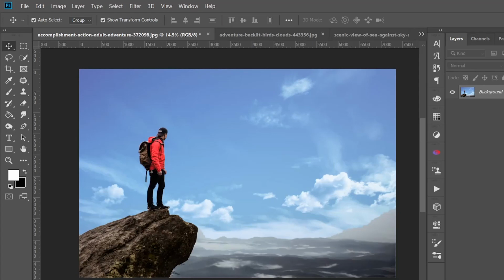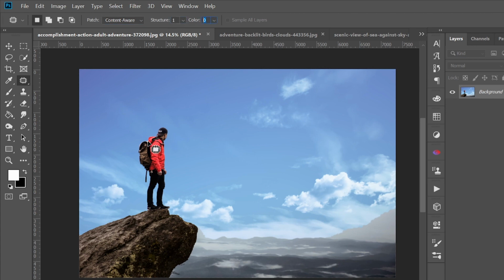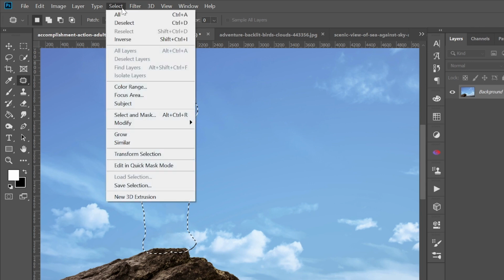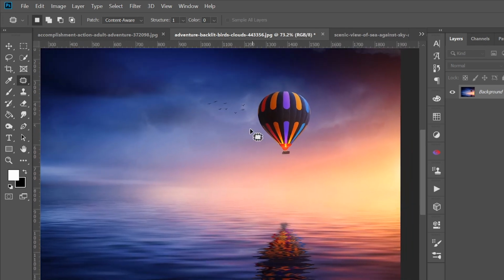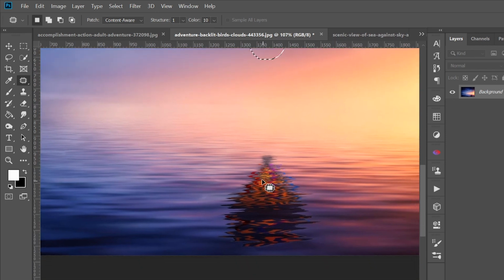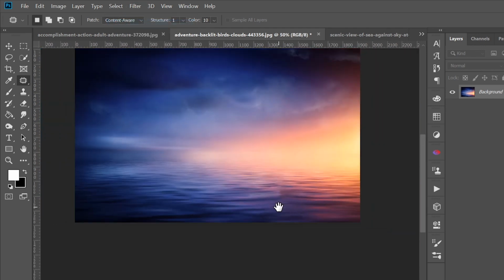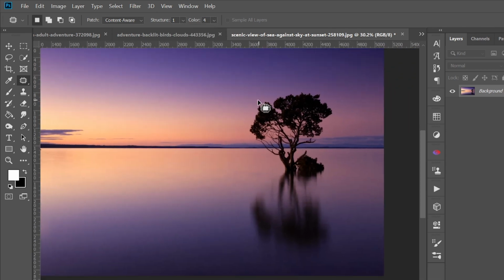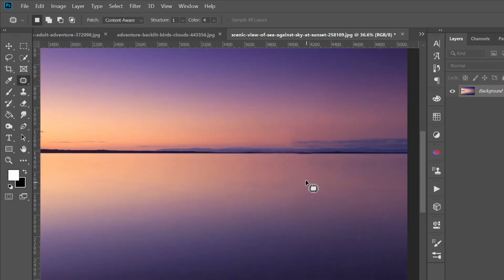How to Remove an object easily with Content Aware - Photoshop Tutorial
Remove Objects easily in your images by using Content-Aware.
Select the Subject using the patch tool and use Content-Aware as Patch.